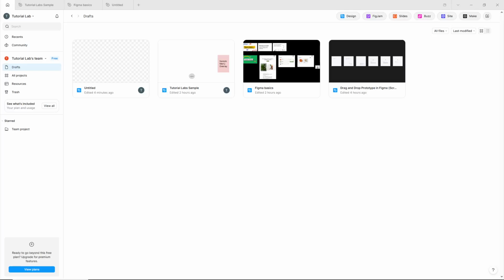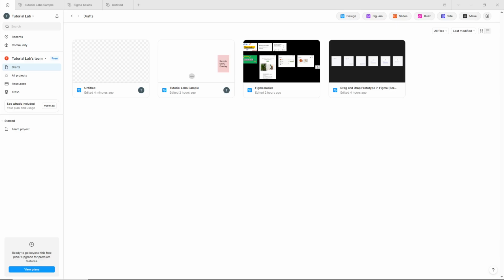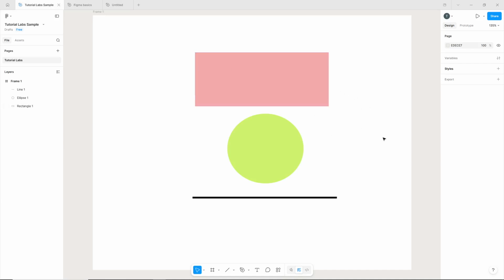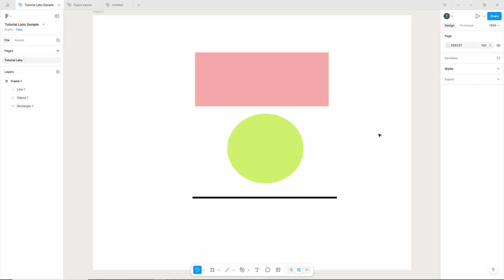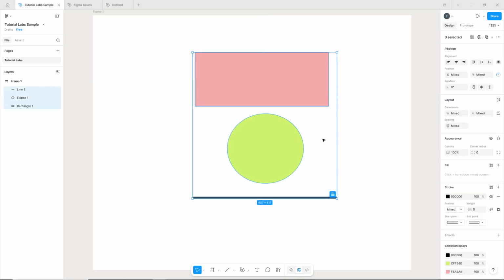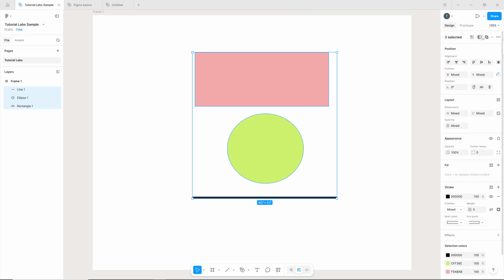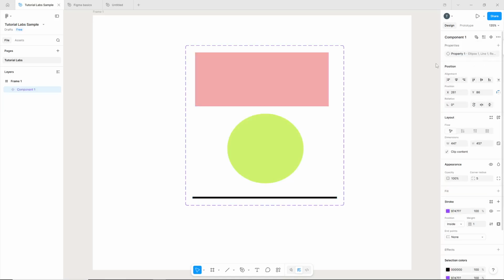How To Create Component Set In Figma (Tutorial 2026)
Along the way, you'll learn create component set in Figma tutorial, how to make component set Figma, setup Figma component set workflow, learn to organize components with sets Figma, Figma design system component set creation, building a component set with Figma variants, guide to creating Figma component sets, master component sets in Figma application, best way to create Figma component sets, understanding Figma component set features, add component sets to Figma designs, launch your first Figma component set